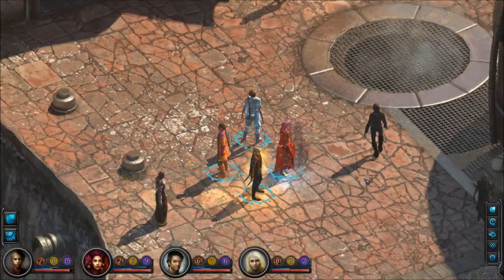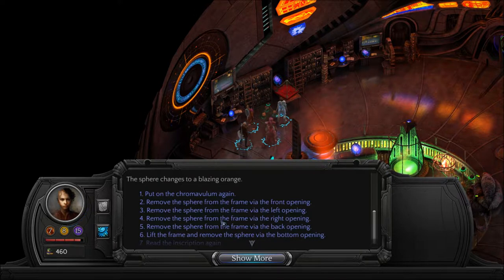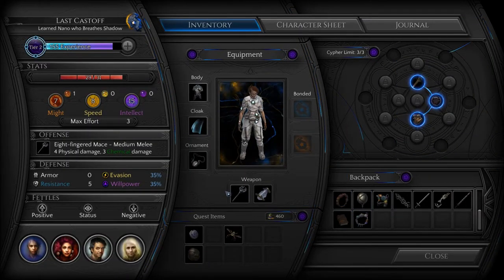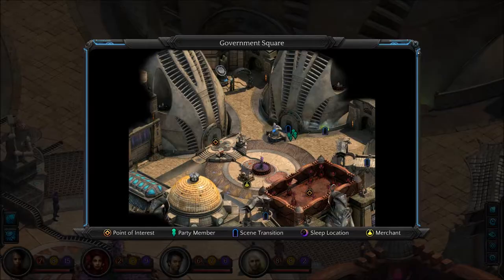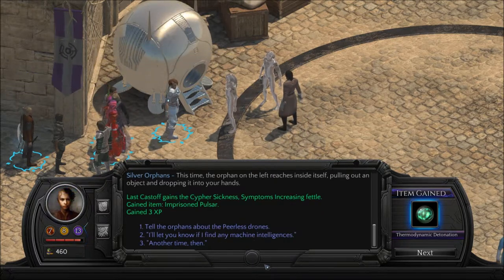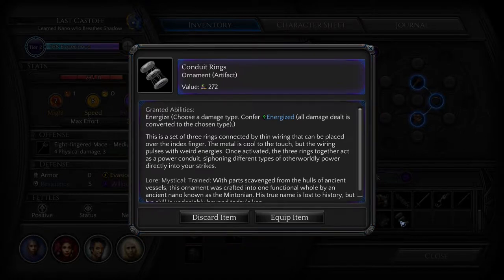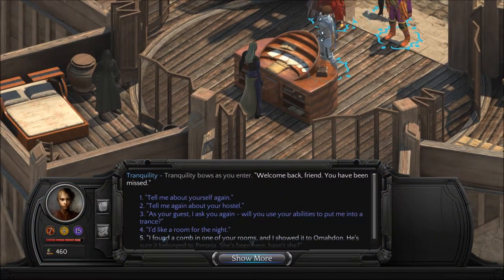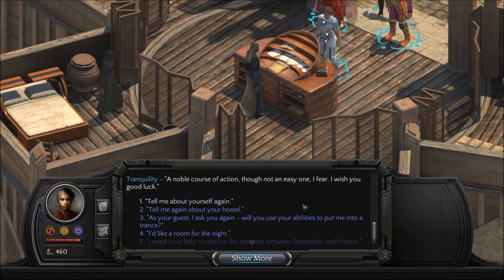Let's Play Torment: Tides of Numenera (Blind), Part 45: Sphere Puzzle & Perseia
We finally figure out how to solve the sphere/triangle puzzle in the Order of Truth's headquarters, we speak to the Silver Orphans about machine intelligences and get much loot, and we now officially take a side in the Perseia / Ohmadon dilemma.

Torment: Tides of Numenera is a property of inXile entertainment, Inc., Techland Publishing, and Monte Cook Games, LLC. Thank you and enjoy your stay in the Ninth World.